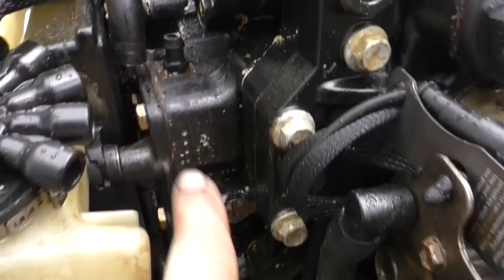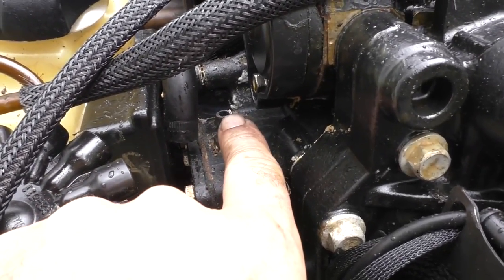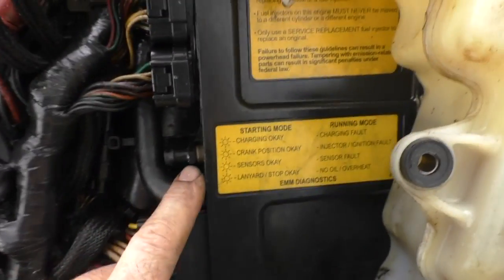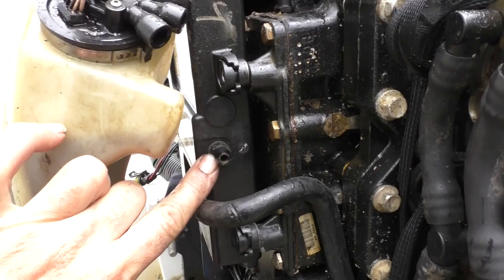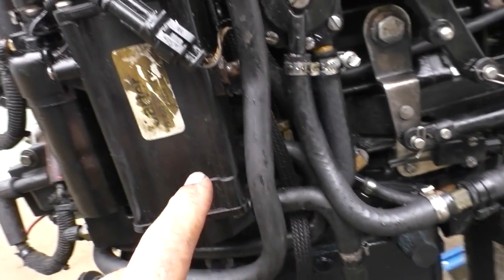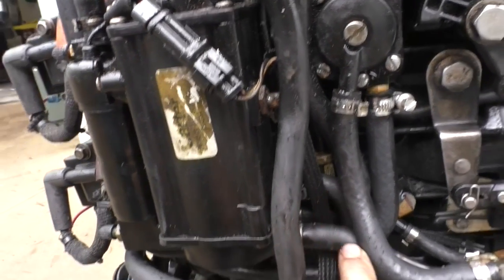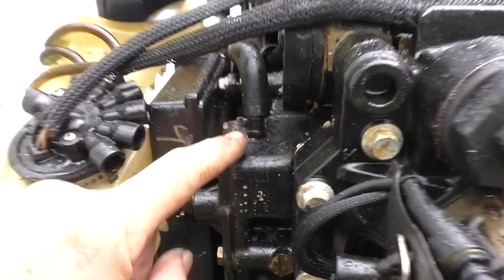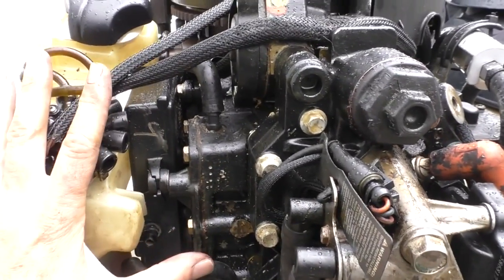E TEC telltale trouble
In this video I quickly show the route the tell tale takes on an Evinrude E-TEC motor so you can see all the places that a blockage can occur stopping the telltale from flowing.